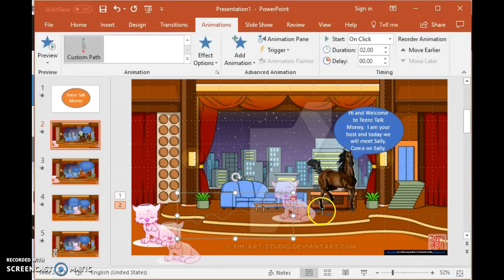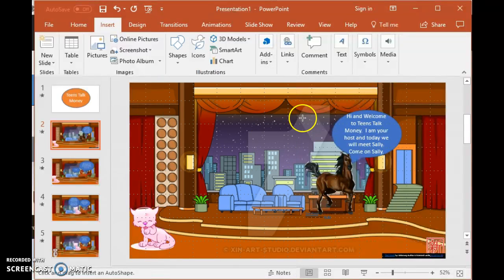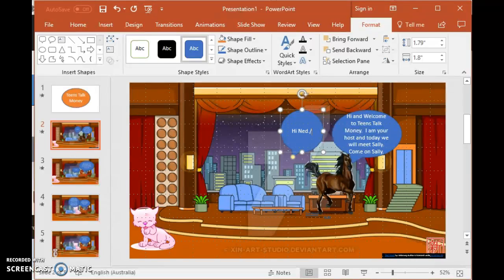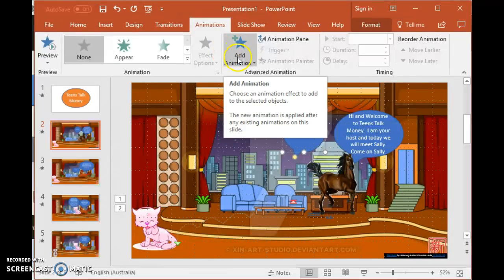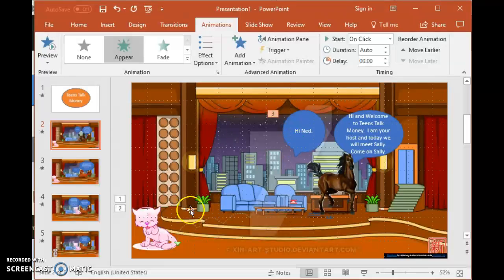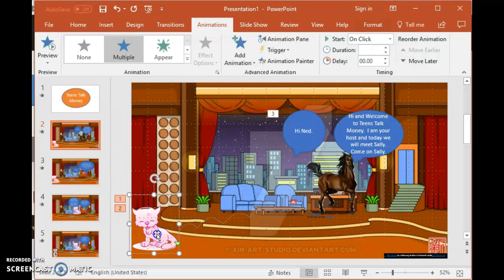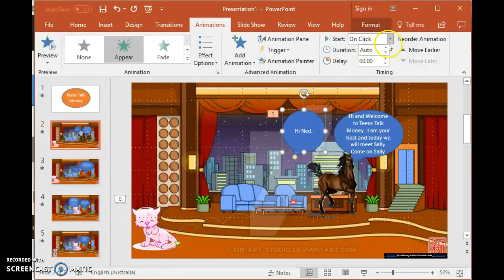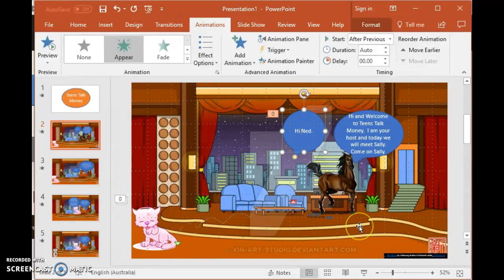Digital Storytelling - Animations